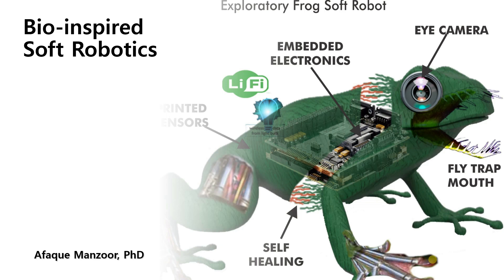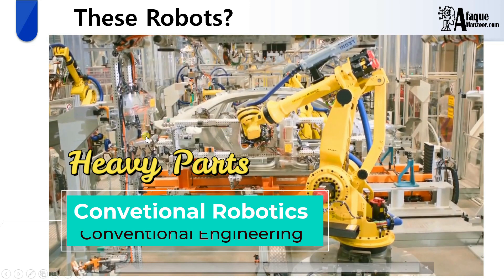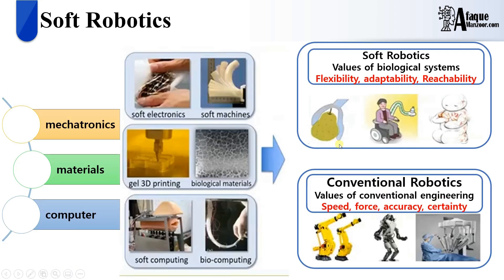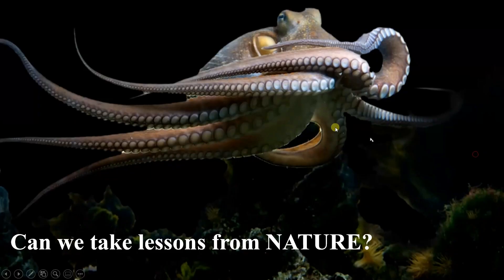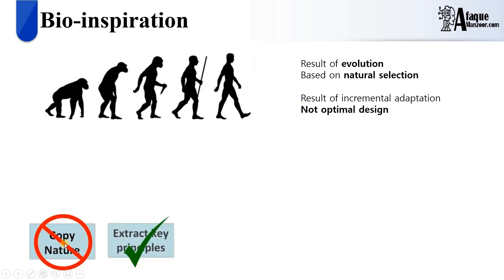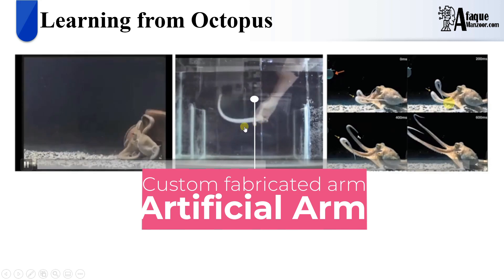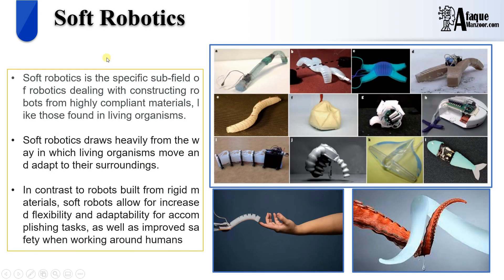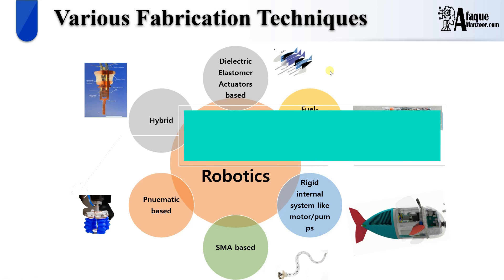What is Soft Robotics? | Understanding Soft Robotics Made Easy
This short video is all about letting students/researchers understand the Soft Robotics field in an easy and quick way.

In this video, we break down the concept of soft robotics in the simplest way possible. Learn what soft robotics is, its applications, and how it differs from traditional robotics. Perfect for students, enthusiasts, and anyone curious about the latest advancements in robotics technology.